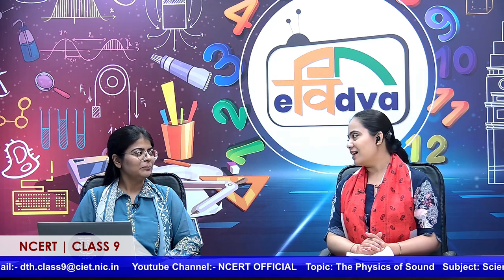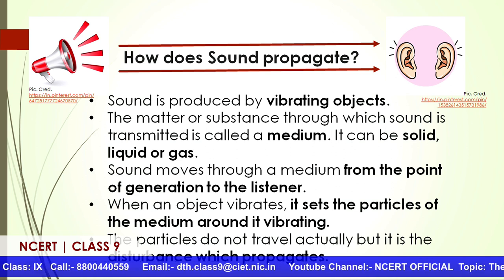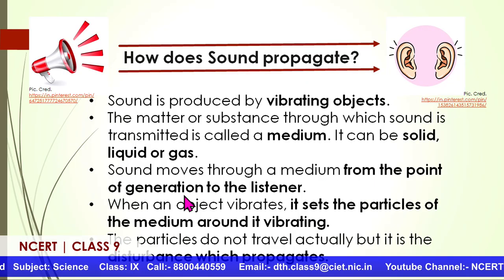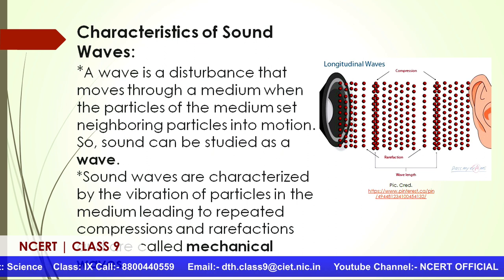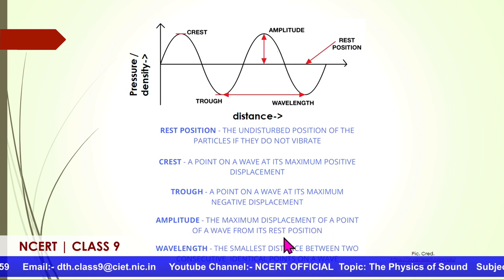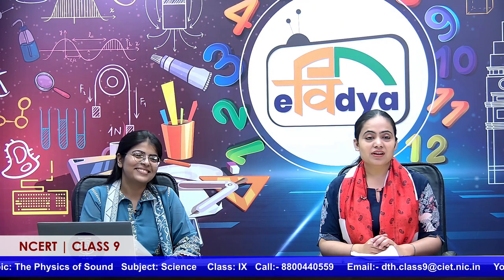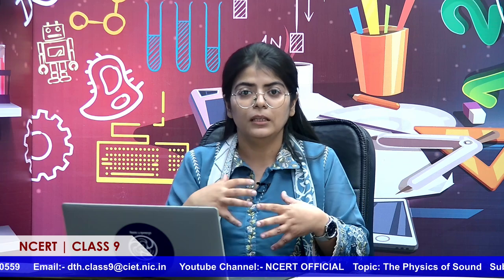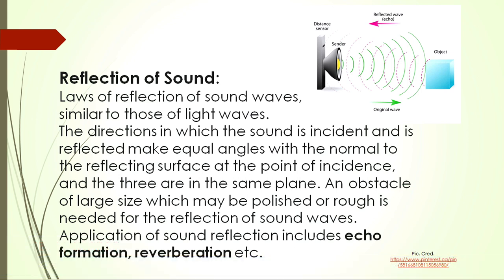Live Interaction on PMeVIDYA :The Physics of Sound Subject: Science(Class: IX)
The Physics of Sound
Subject: Science
(Class: IX)
Live Interactive session with
Ms. Preetika Dhawan
Erstwhile Assistant Professor, Shivaji College University of Delhi

Sahyog Session
Mon-Fri                                             5-5.30pm

The programs can be viewed on:
1. DD Free dish channel #2022 to 2033 ( PM eVidya  Class 1 to  PM eVidya Class 12)
2. Zee Dish TV Channel #950
3. Jio TV App
4. ‘NCERT OFFICIAL’ YouTube Channel